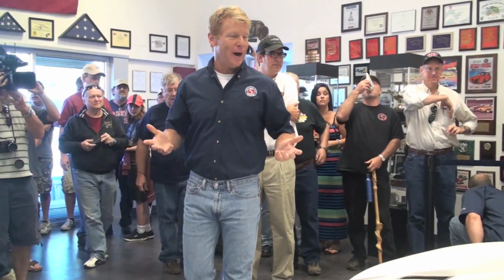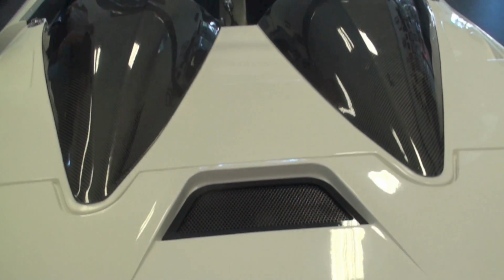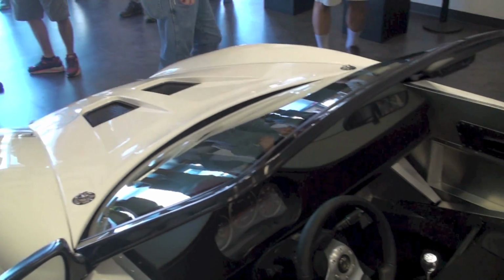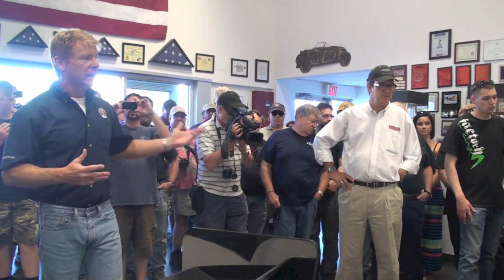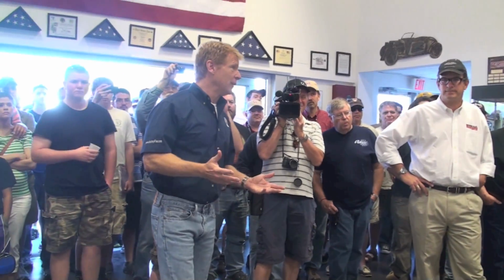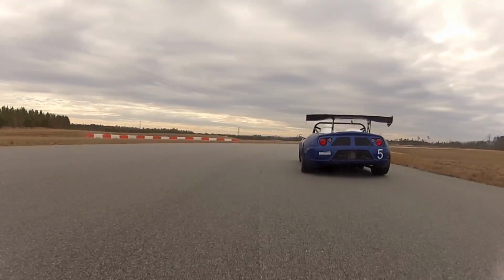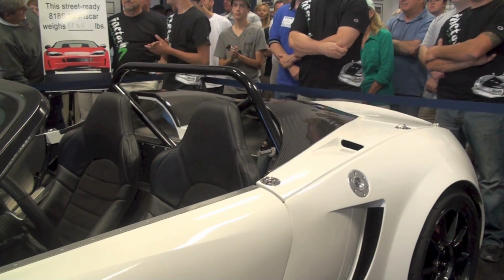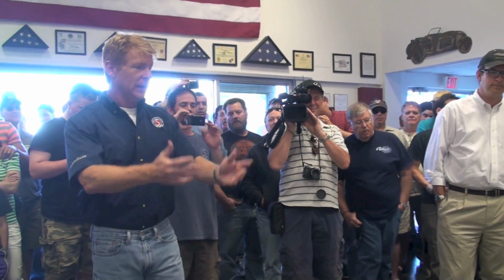2013 Factory Five Open House and 818S Unveil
Check out the excitement of the 2013 Factory Five Open House where we unveiled the 818S as it enters production - June 15, 2013.